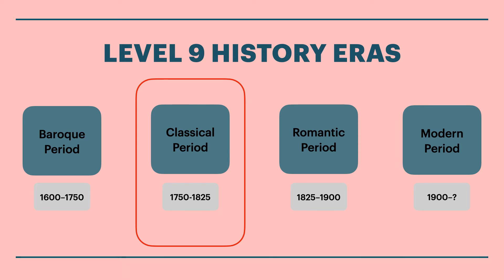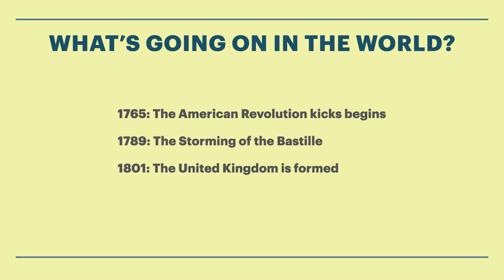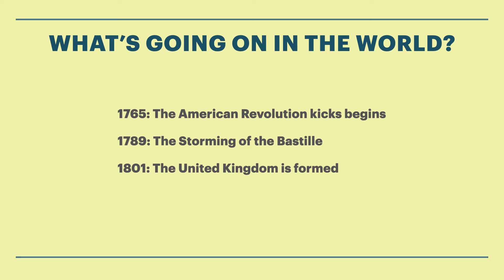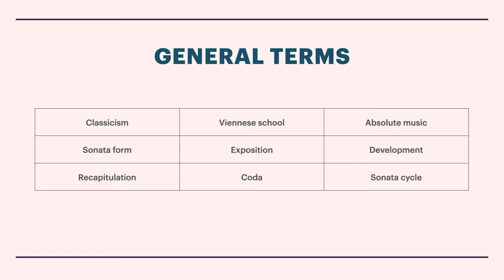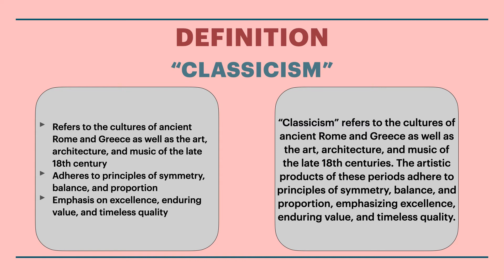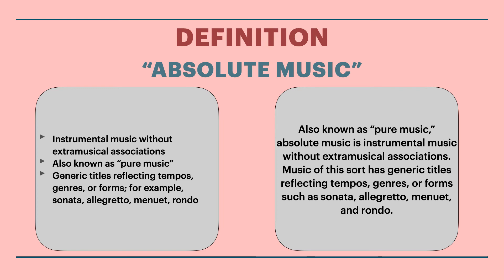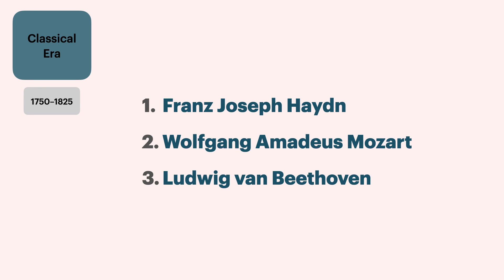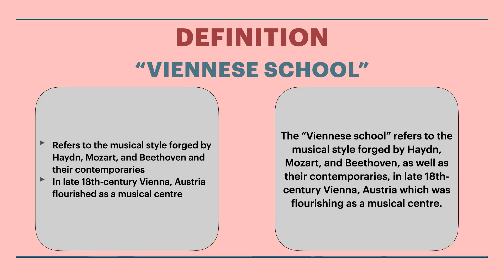RCM Level 9 History | Module 2 | Classical Era